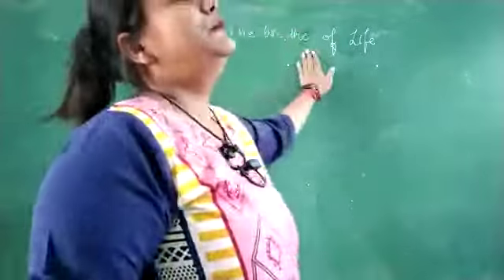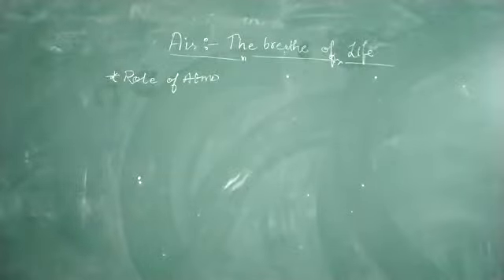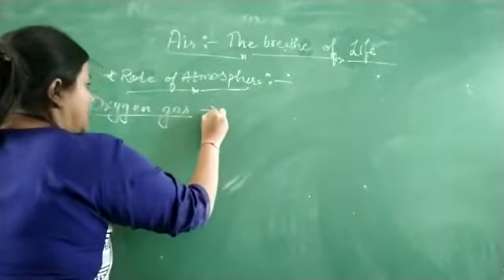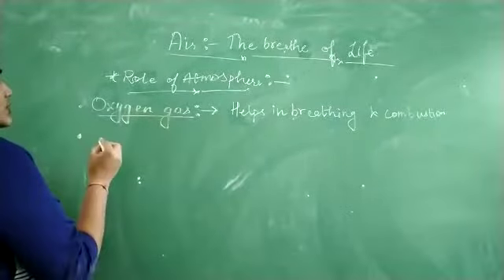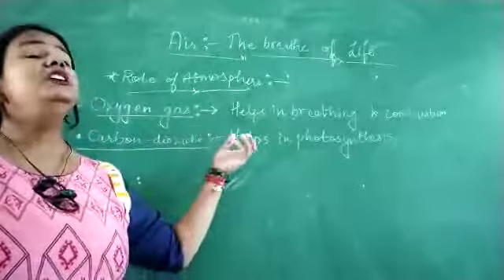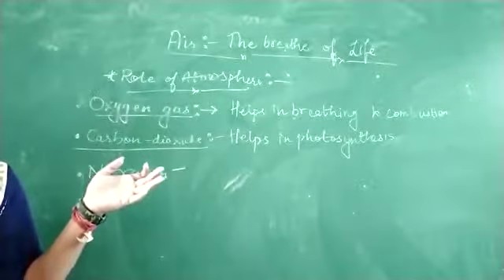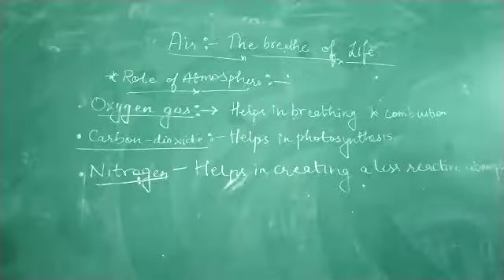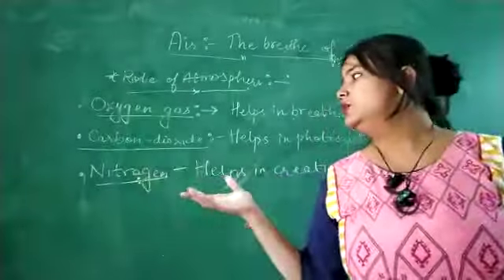Natural Resources (Class 9th) (Part- 3) Importance of Atmosphere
Video from Arjita Gupta mam